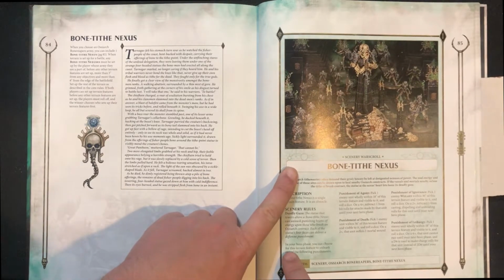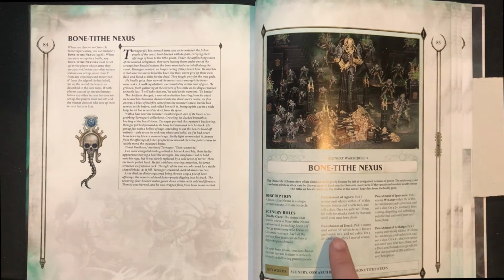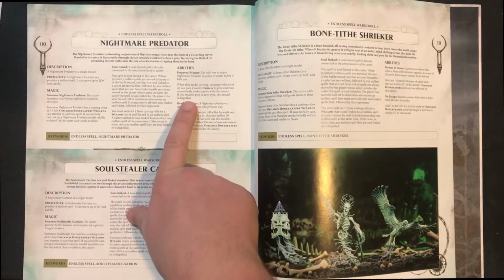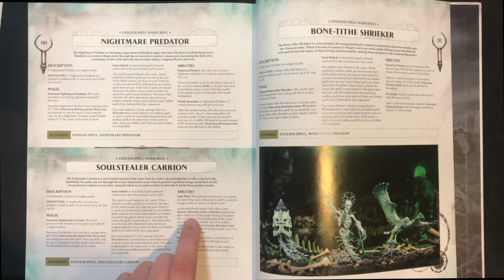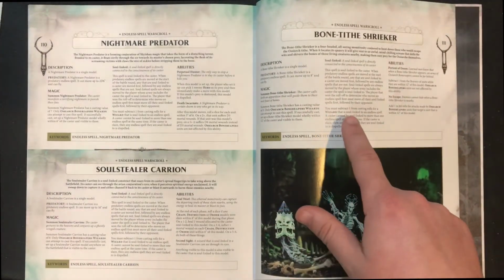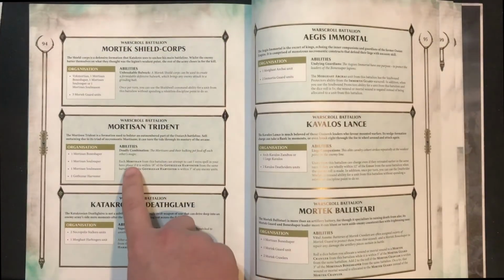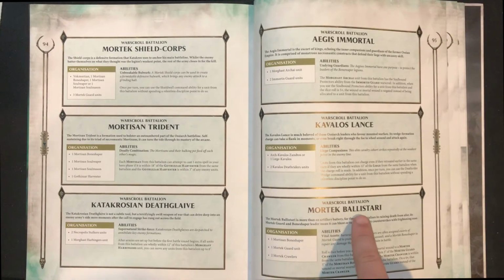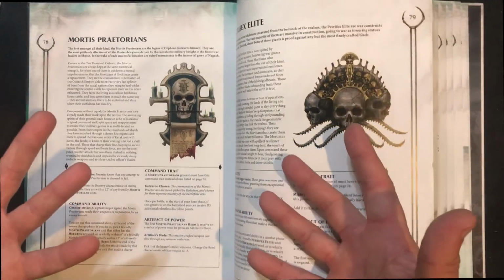Age of Sigmar Review: Ossiarch Bonereapers Terrain, Endless Spells, and Warscroll Battalions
The final look into the Ossiarch Bone Reapers! Today we see how their endless spells work and what tricks can come from their Warscroll battalions!